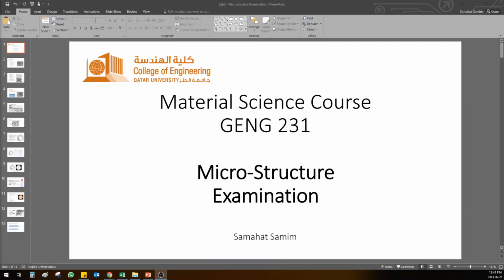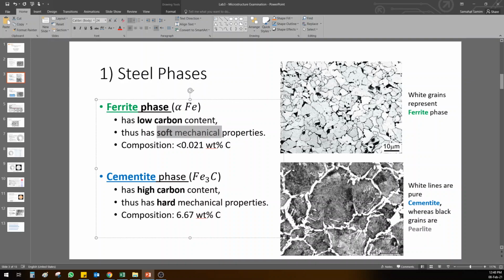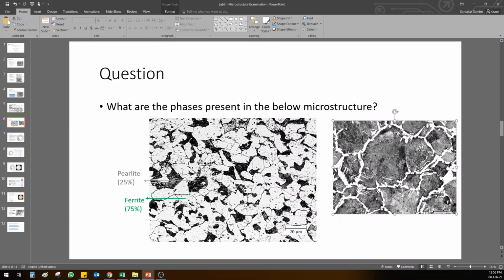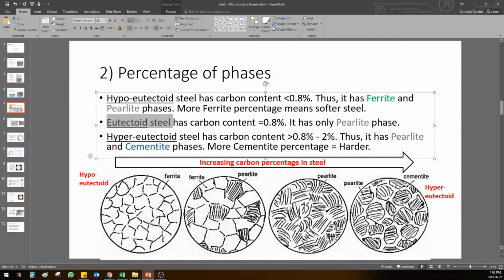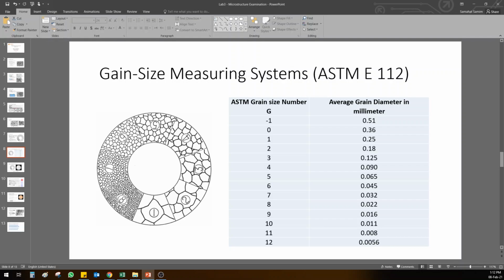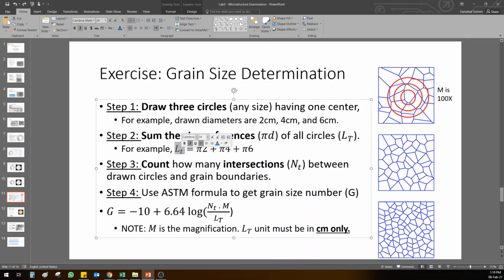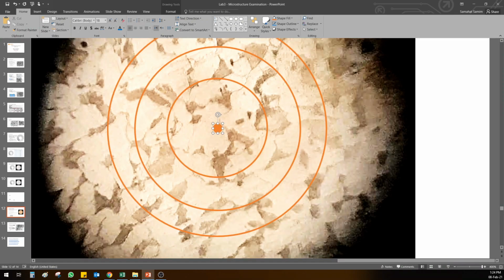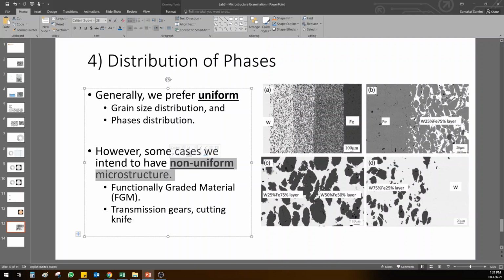Lab3 - Metallography Microstructure Examination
Materials Science
Qatar University